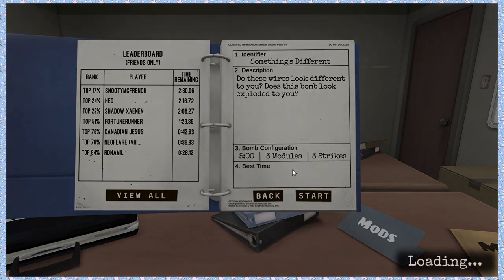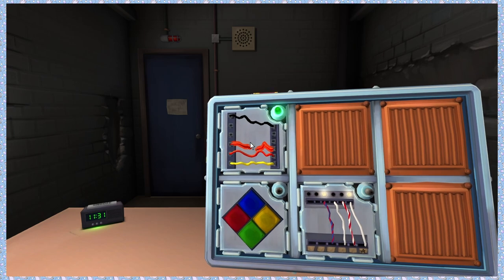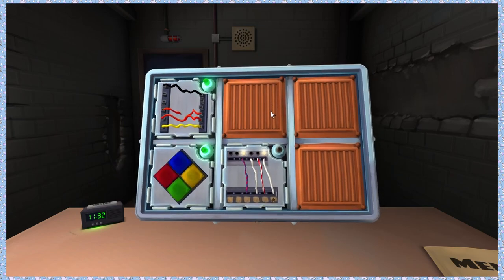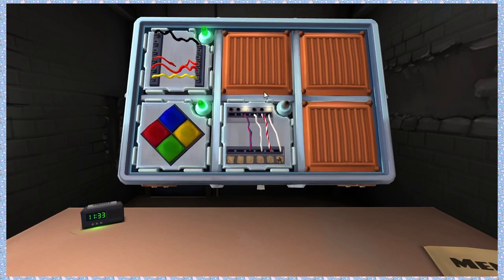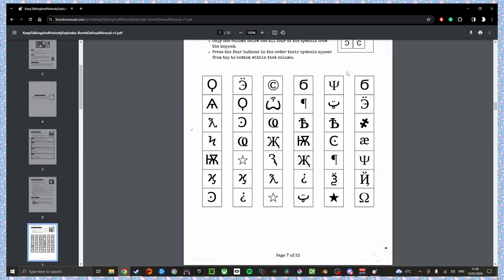We're the Best BOMB DEFUSAL team Ever!!!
After 2 years, we're back with lots of improvements and more to come.

A few free ways to get involved will be posted soon, hope you enjoy our content

Join us for group events and get to know us here on our various Discord servers